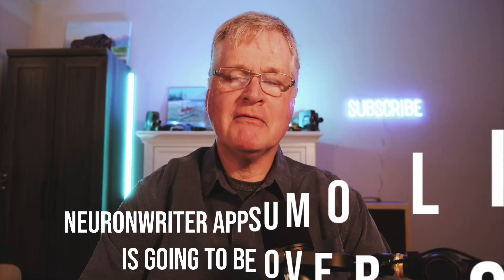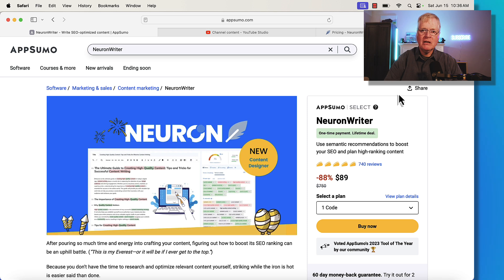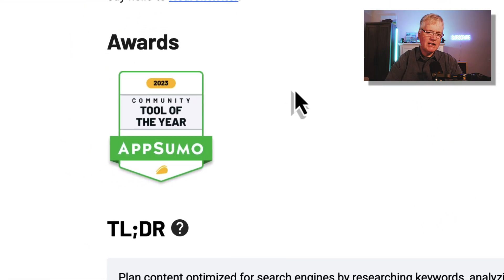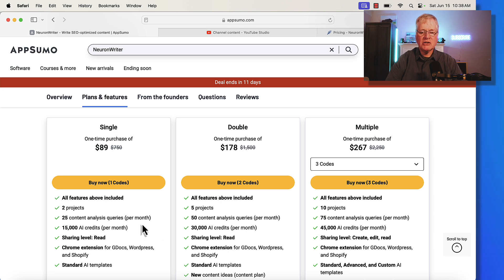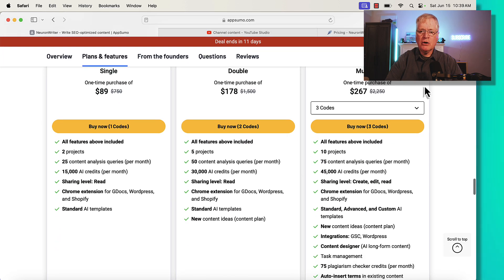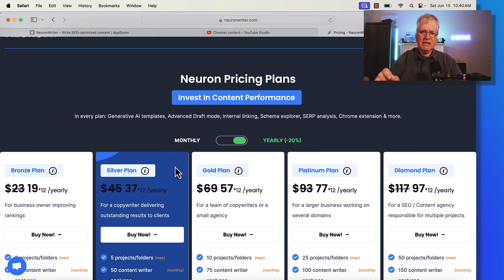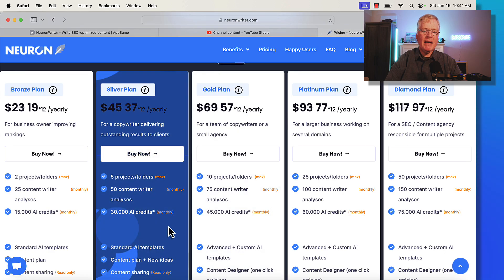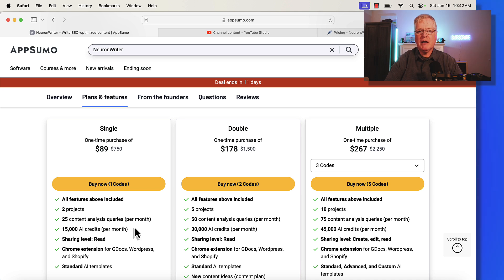I warned you in other NEURONWriter videos... and it finally happened...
Are you looking for an SEO optimization tool? Don't miss out on this soon-to-end lifetime deal for NeuronWriter on AppSumo!
- NeuronWriter's upcoming departure from AppSumo
- Lifetime deal pricing and options
- Why it's unlikely NeuronWriter will return to AppSumo
- Comparison between lifetime deal and standard pricing
- Importance of SEO optimization tools for web writers
For detailed tutorials, explore my NeuronWriter playlist on the channel. Don't wait—seize this opportunity now!

"Neuron Writer Leaving Appsumo for Good": "I think this is it for Neuron writer on Appsumo. I don't recall any other products coming back a third time."
— Mike [00:00:31 → 00:00:40]

"Maximize Your SEO with This Lifetime Deal": "I think it's very important if you don't have an SEO optimization tool to take advantage of the neuron writer Lifetime deal while you can."
— Mike [00:00:46 → 00:00:55]

Viral Topic - Deal Deadline Approaching: "Notice it says right there, deal ends in eleven days. And I think there's a good chance that this is not going to come back again."
— Mike [00:01:15 → 00:01:25]

**New App Pricing Deadline Alert**: "Deal ends right here. Eleven days, 11 hours, 21 minutes and 45 seconds. That's what you've got."
— Mike [00:01:50 → 00:01:58]

Unlocking Neuron Writer Potential: "A single code gets you 25 content analysis queries per month. The double code gets you 50, and the multiple code gets you 75 content analysis queries."
— Mike [00:02:25 → 00:02:37]

**Maximizing AI Tool Efficiency**: "If you want to have all of the features that will make it easy for you to optimize an article, then you definitely want to go in at the multiple code level."
— Mike [00:03:23 → 00:03:32]

"Choosing the Right Plan": "So remember, the $89 plan had the 25 content analysis queries. That's what you have here. The silver plan, 50 content analysis queries, the gold plan, 75 content analysis queries with those advanced templates that I just mentioned."
— Mike [00:04:18 → 00:04:36]

"The Value of SEO Tools": "But if you write articles for the web, I think, you know, an SEO optimization tool is something that you should have as part of your toolkit."
— Mike [00:05:24 → 00:05:31]

Tool You Need: "I get all my basic and extended NLP terms out of neuron writer, add them into my AI writing tool, pull them back into neuron writer, and finish out the SEO optimizations there."
— Mike [00:05:58 → 00:06:10]